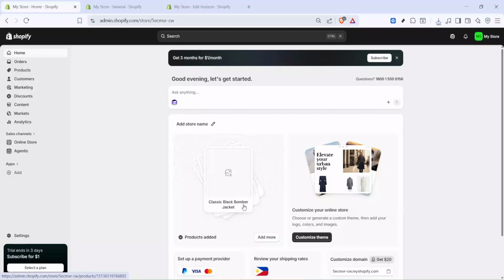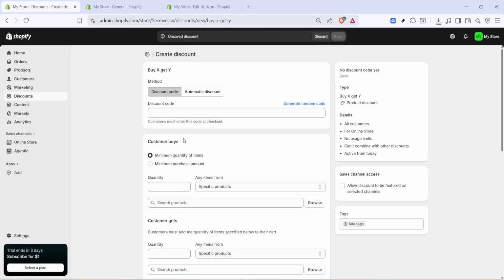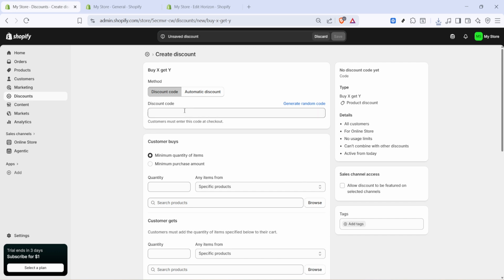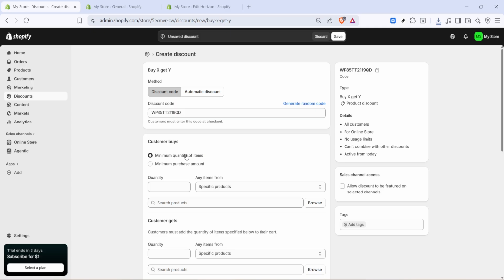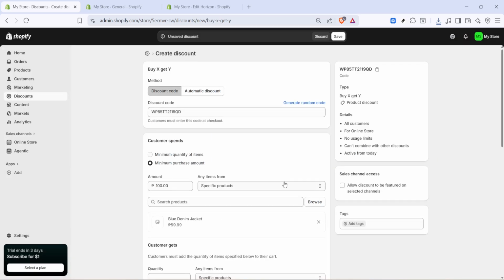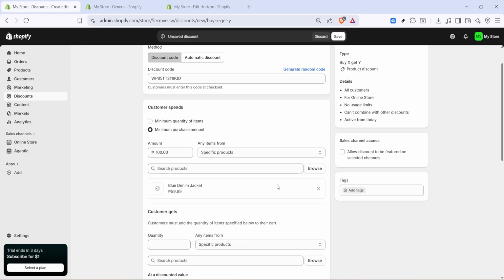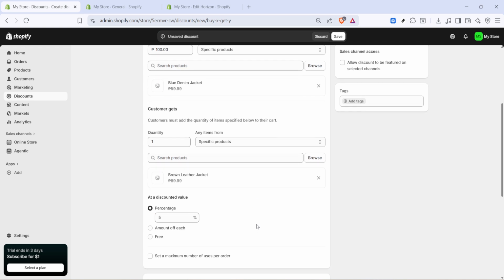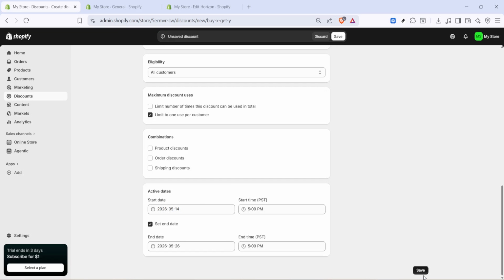How to create a Buy X Get Y discount in Shopify (Step By Step 2026)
How to create a Buy X Get Y discount in Shopify